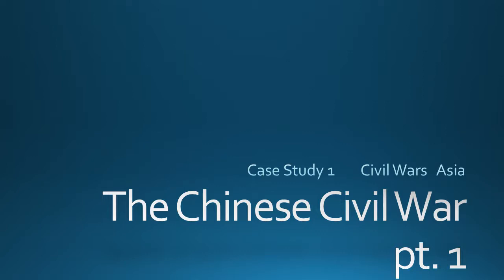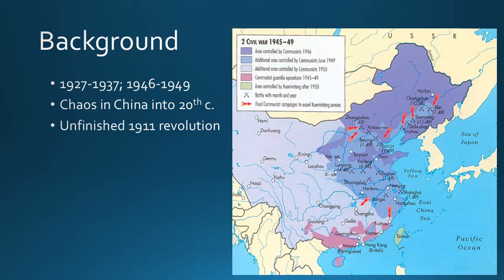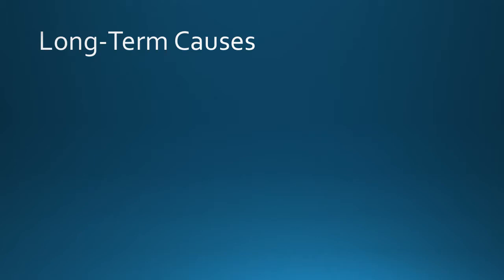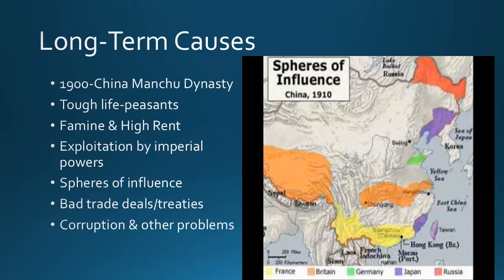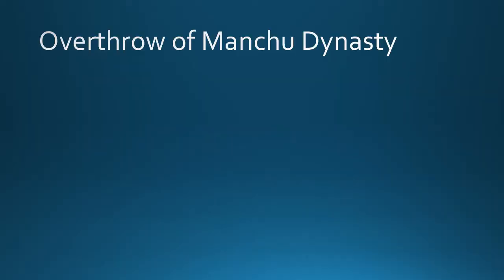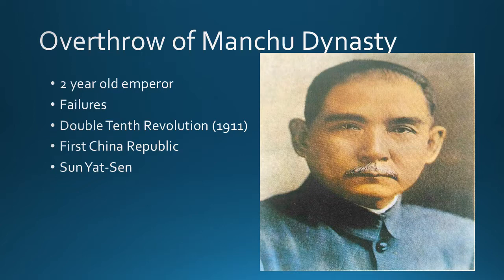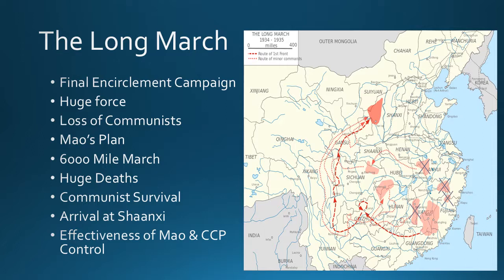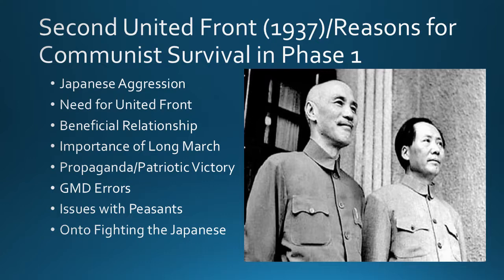Chinese Civil War pt. 1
This video explores the first part of the Chinese Civil War with emphasis on the causes of the Chinese Civil War as well as the fighting of the first part of the Chinese Civil War including the reasons for Communist success in part 1.